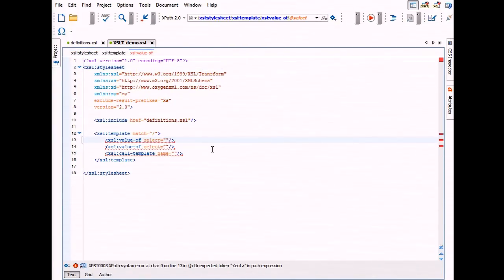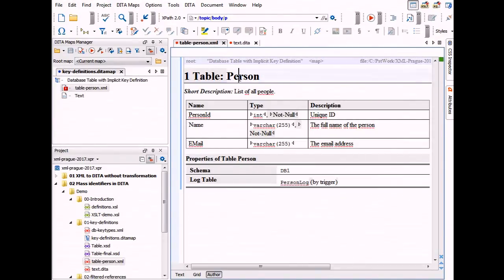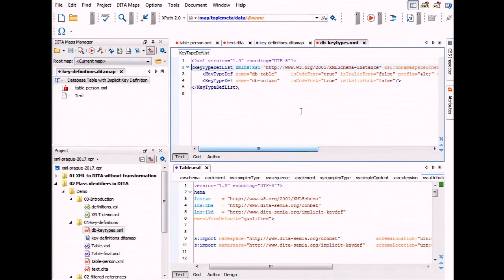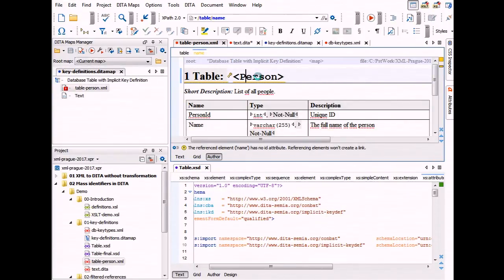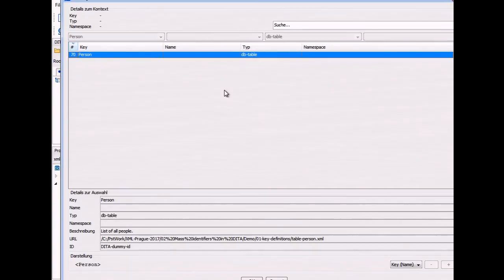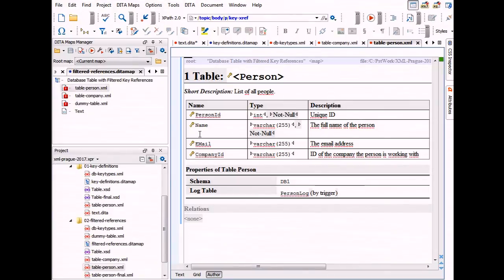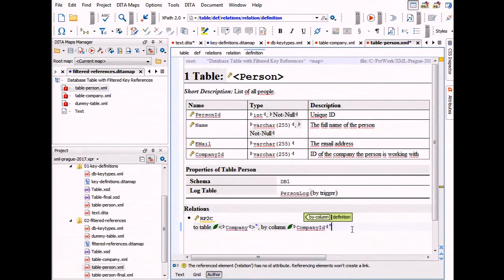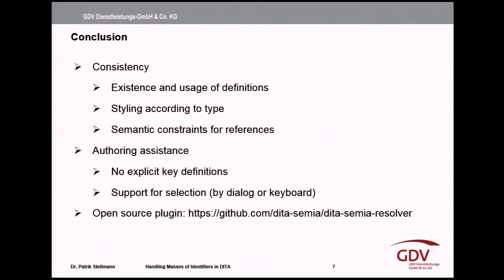"Handling masses of identifiers in DITA" presented by Patrik Stellmann, Prague 2017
Almost any modern integrated development environment (including oXygen) provides great support for dealing with identifiers within source code. When writing documentation or functional specifications for software, it is likely to use several identifiers as well. But currently DITA provides only very limited support for handling a large amount of identifiers. This presentation shows an open-source custom extension (DITA-SEMIA) that enables the use of identifiers within DITA documents in a similar way as when writing source code.

Recorded at Oxygen Users Meetup@XML Prague 2017